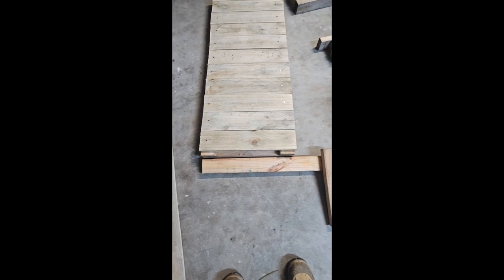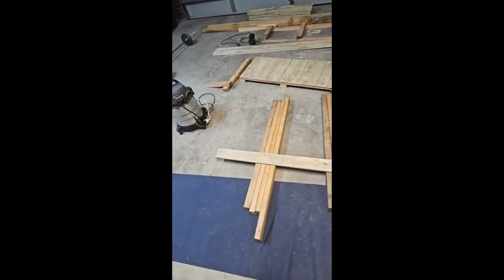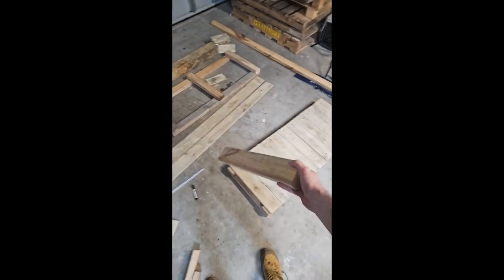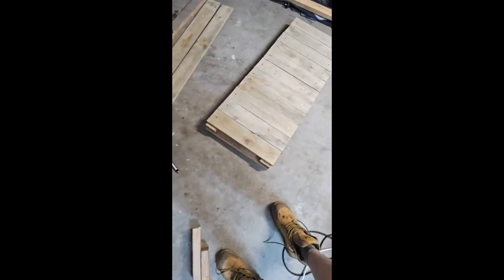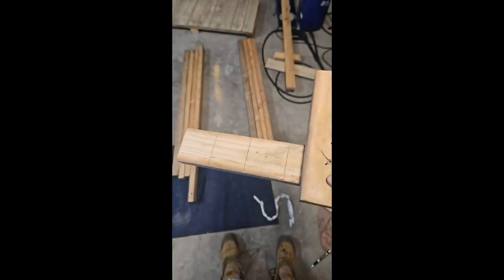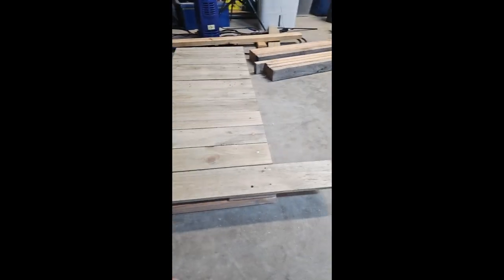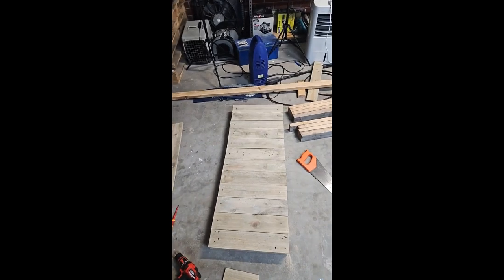Building A Bar Part 4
a 4th part to the bar,